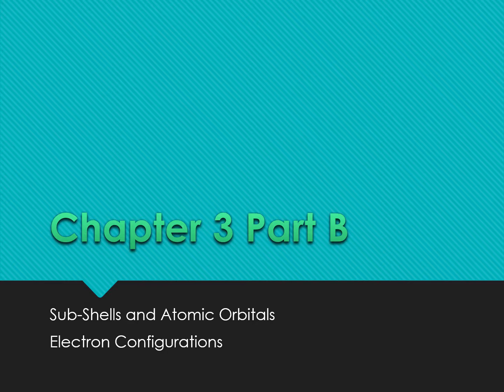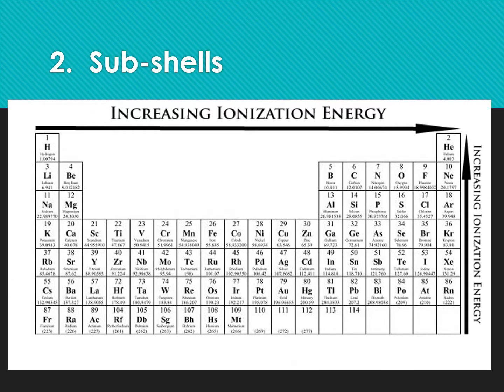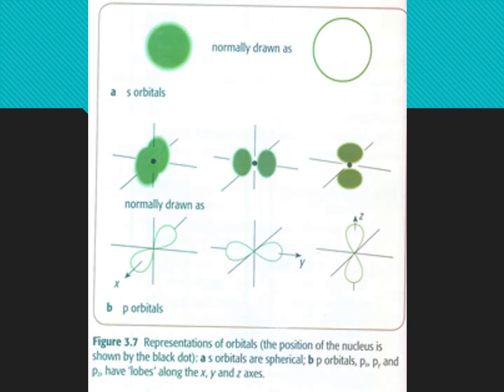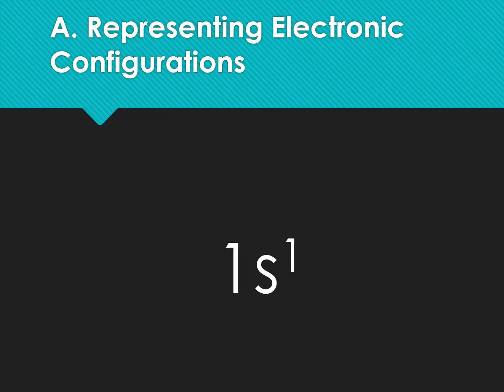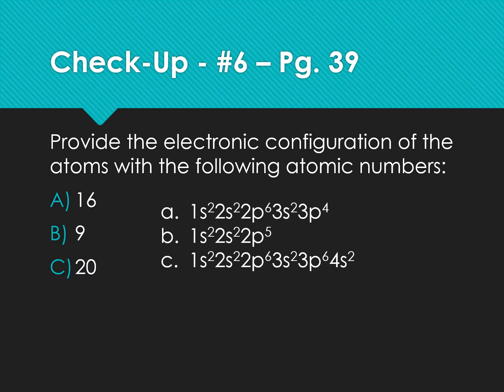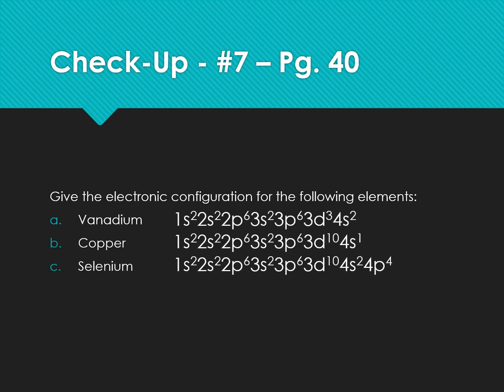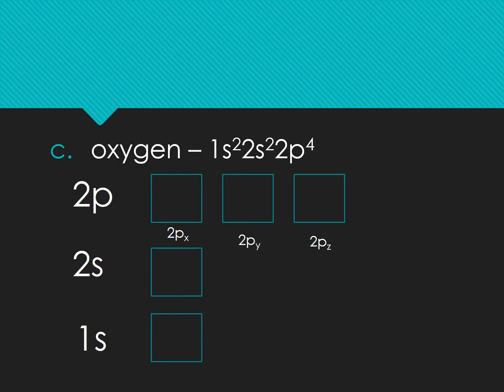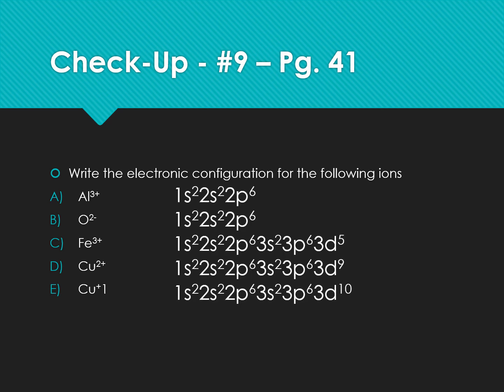Chapter 3 Part B Lecture